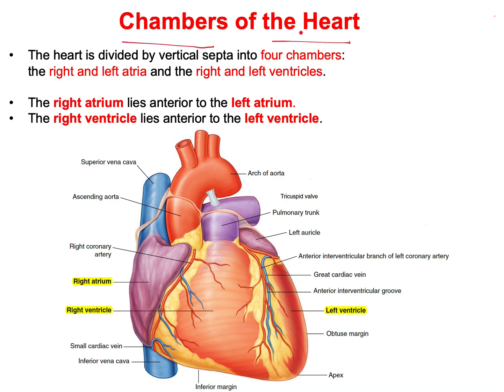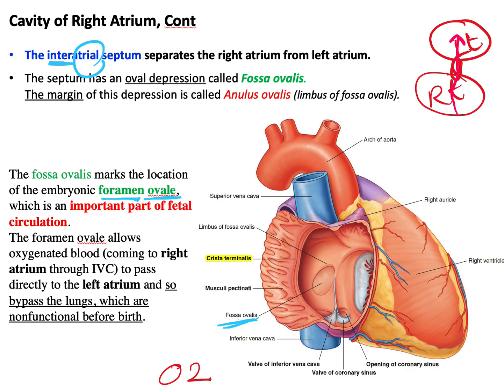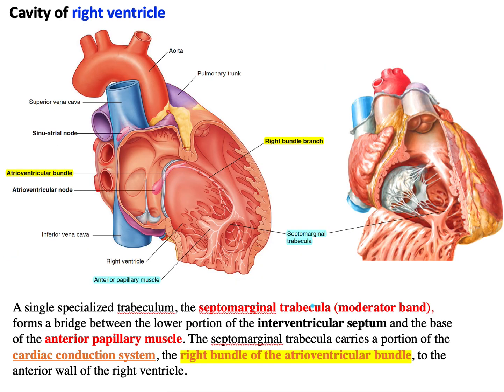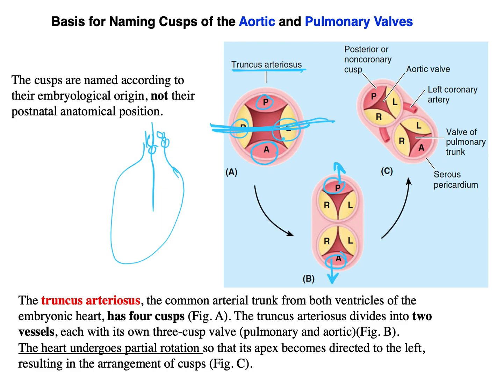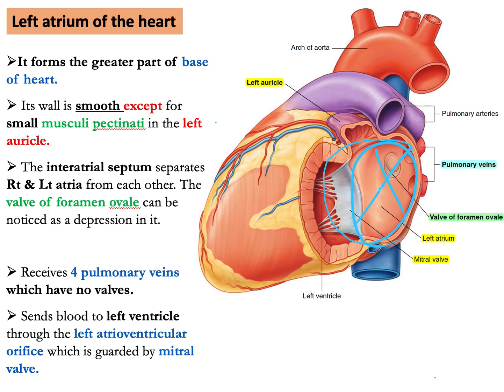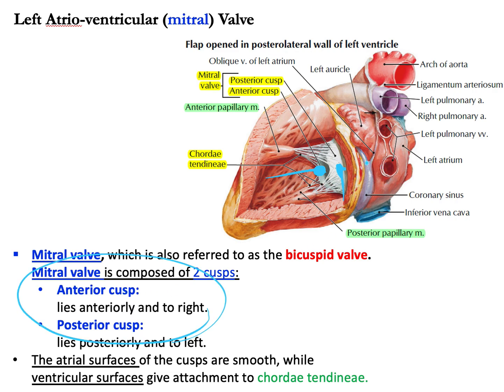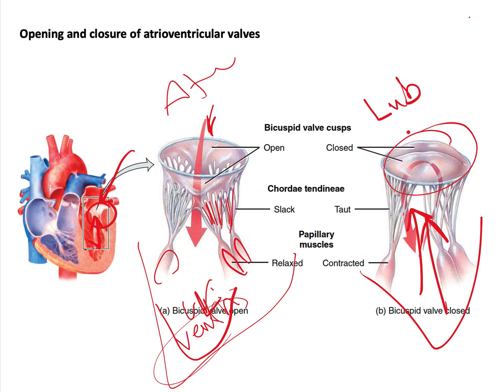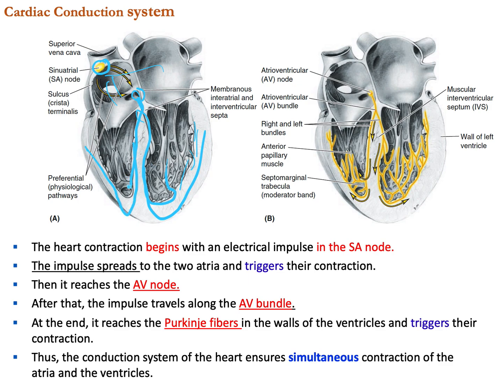Anatomy of the Heart - Part 2 (Chambers and valves)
This tutorial video explains the following:
- Chambers and valves of the heart
- Cardiac skeleton